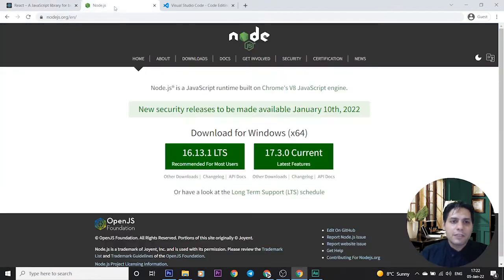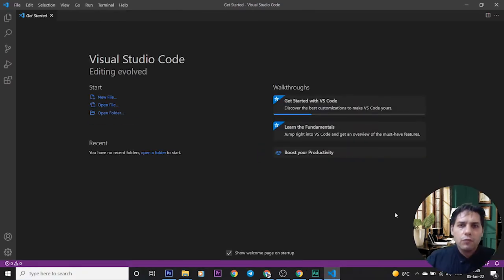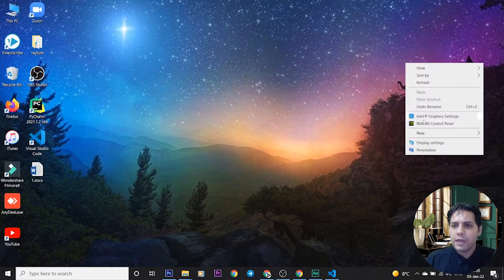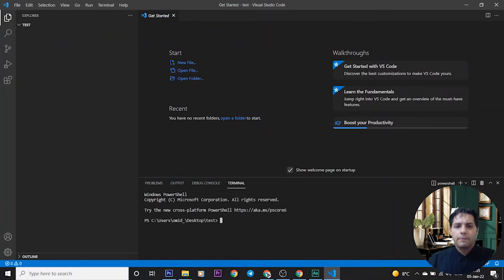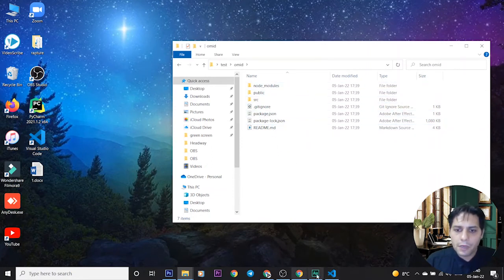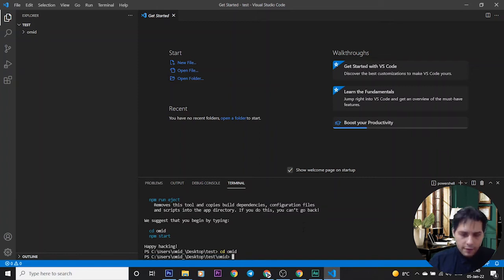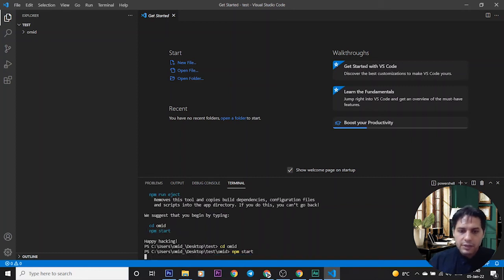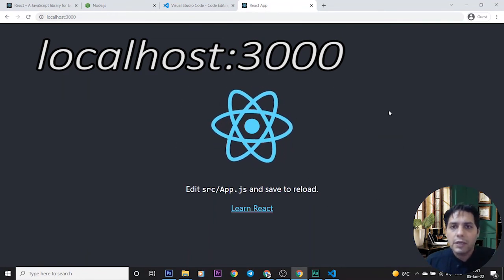Installing React in 3 minutes ! | React nodejs reactjs | 2022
Installing React in 3 minutes ?!!

the first step of coding in React is to know how to install React on your computer ?
for installing React on your PC you need to install 2 software
1- Node JS

and then going to Visual Studio program and write some commands that in the video I explained to you .

= how to install react on your PC
= react installation on your pc
= quick installation of react on windows
= react js installation guide
= react 2022